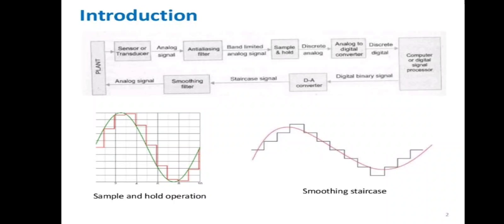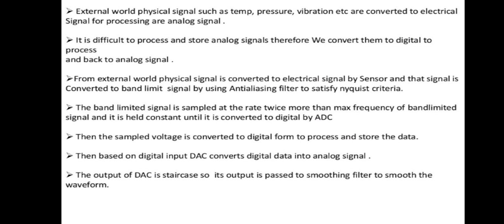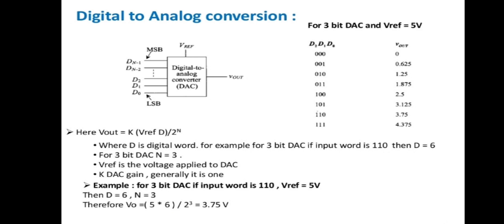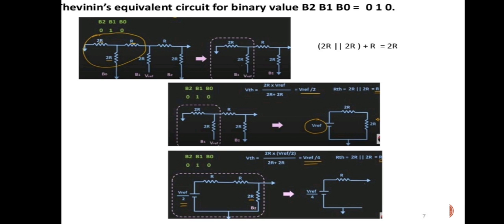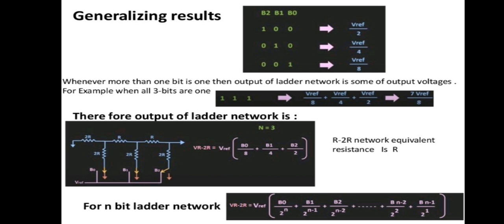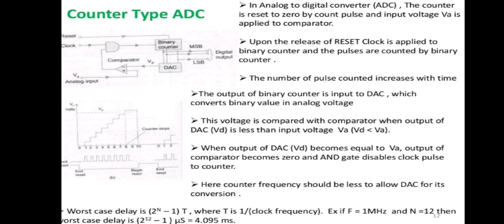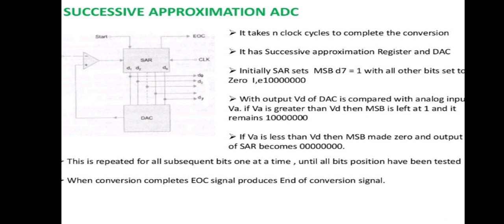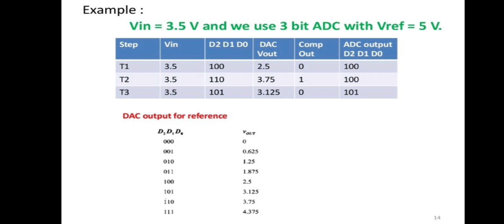Streaming Access to ADCS and DACS for mixed signal ATPG